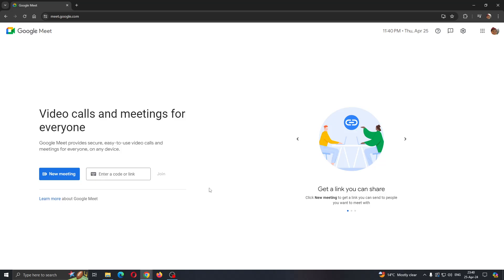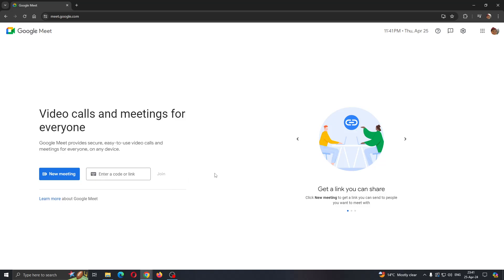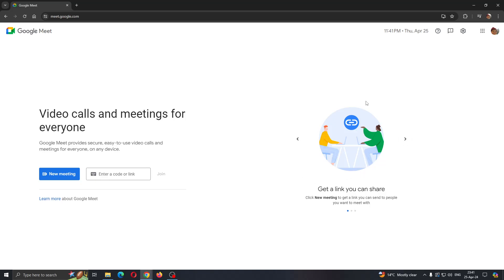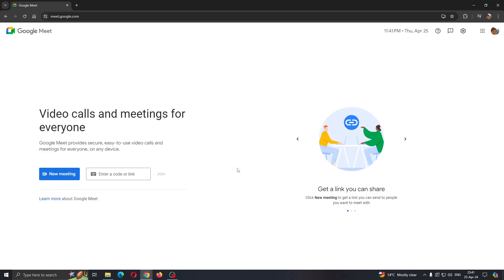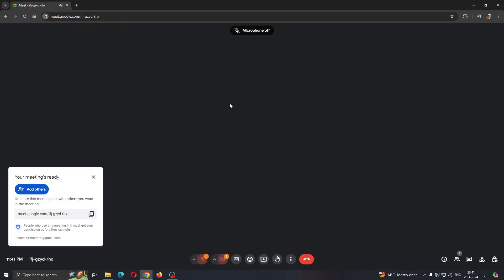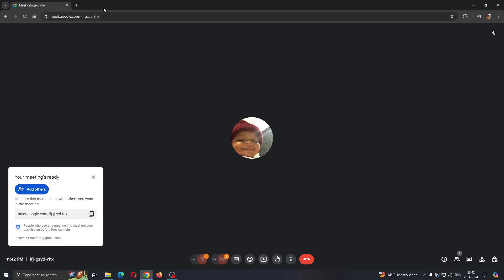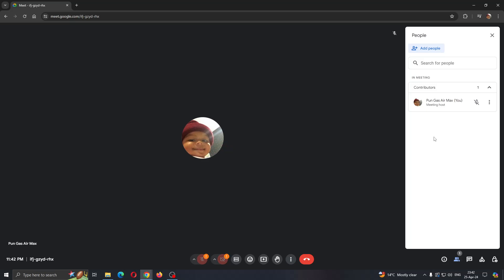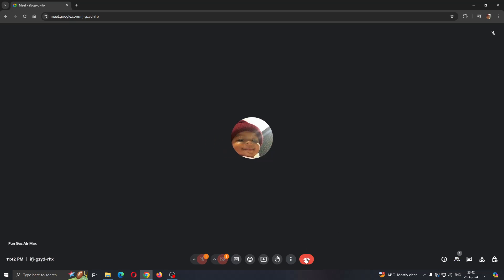How To Add People On Google Meet Tutorial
Today we talk about add people on google meet,google meet,how to use google meet,google meet tutorial